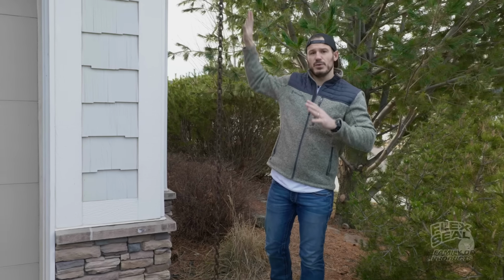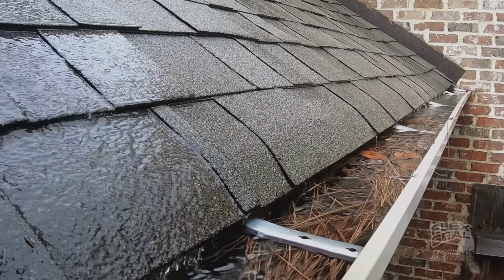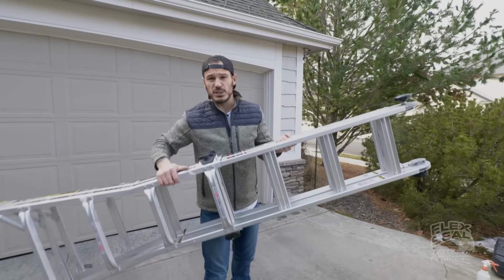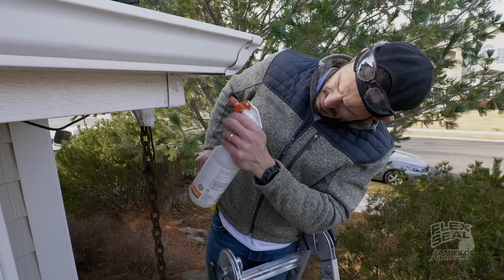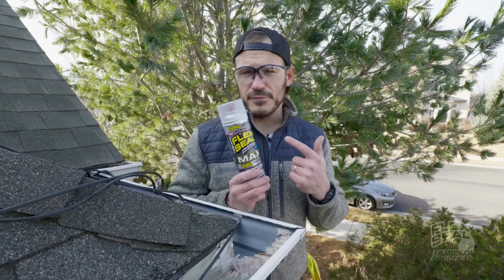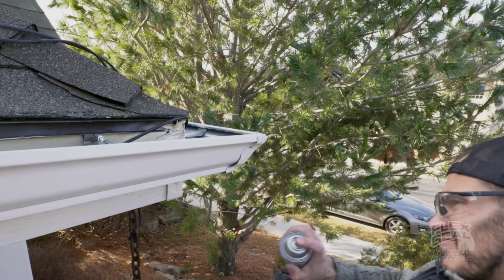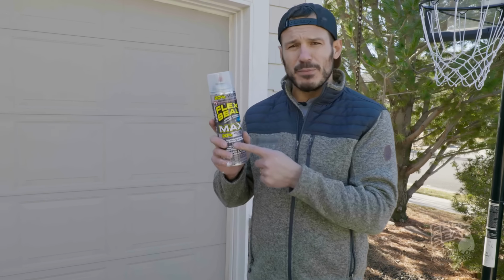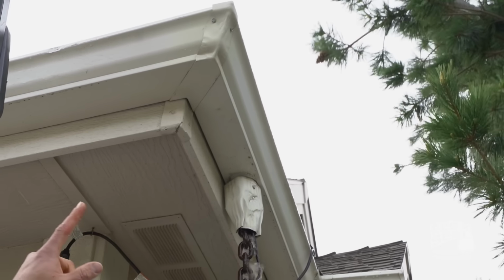How to Fix a Leaking Gutter with Flex Seal®: Mr. Build It Flex It Series Ep. 2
Flex Seal® and Mr. Build It have partnered to create a hands-on home improvement series with great how-to tips for performing a wide range of home (and motorhome) repairs that won’t break the bank.

In this episode, Alex, Mr. Build It and FlexSealAmbassador, shows how you can easily fix a leaking rain gutter with a can of Flex Seal Spray. He starts by removing all debris and finding the source of the leak. Next, he cleans and dries all related surfaces. Lastly, he sprays all cracks and crevices to create a long-lasting watertight barrier that can stand up to year-round weather conditions.

►5 Easy DIY Home Improvement Fixes with Mr. Build It Blog
►Are you a Phil Swift fan?